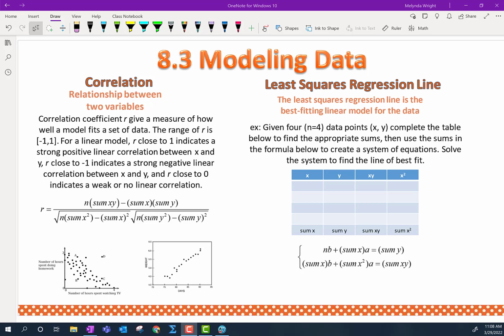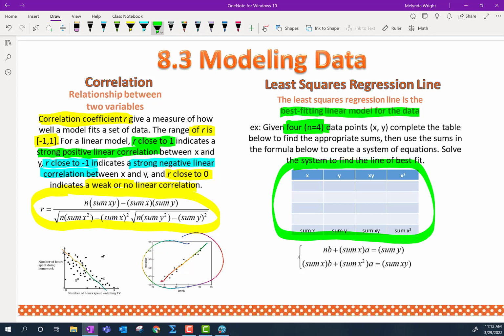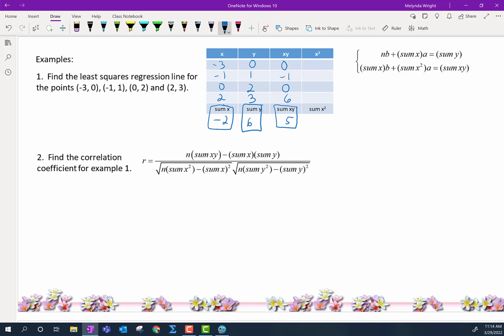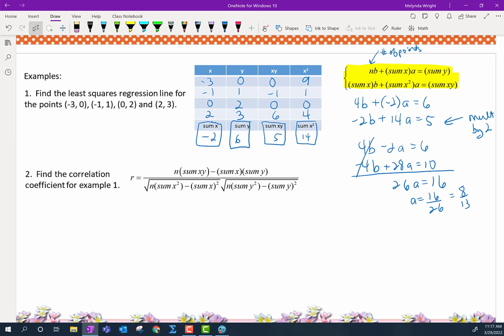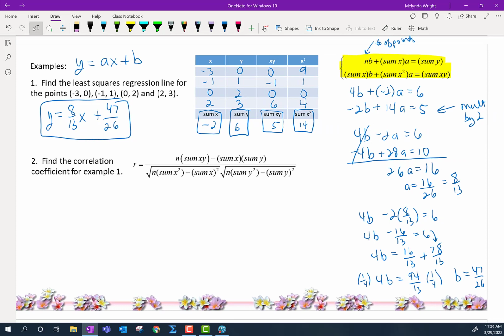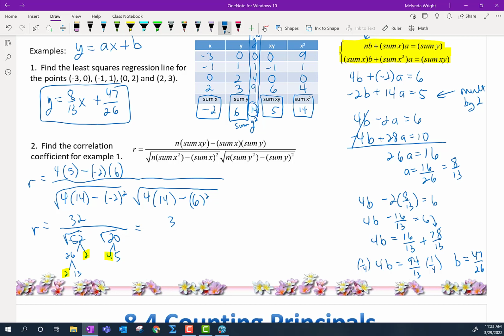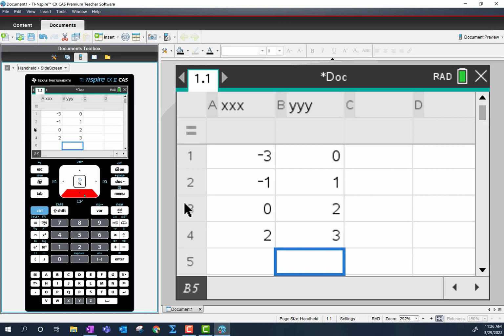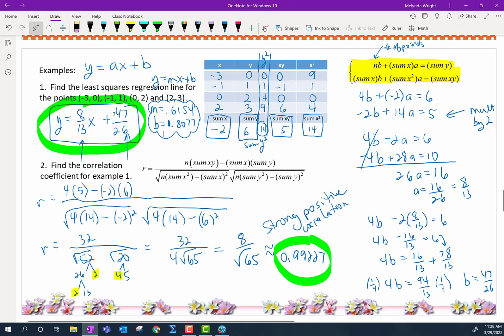Alg 2 H 8-3 Modeling Data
Least squares regression line and correlation coefficient